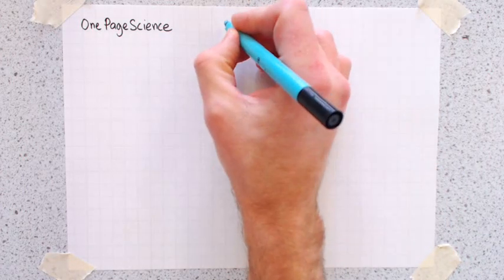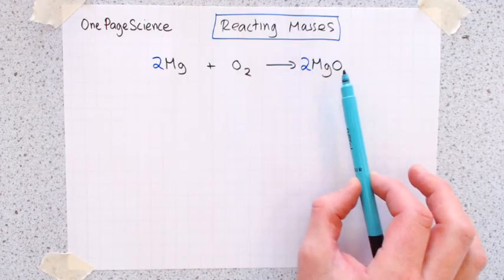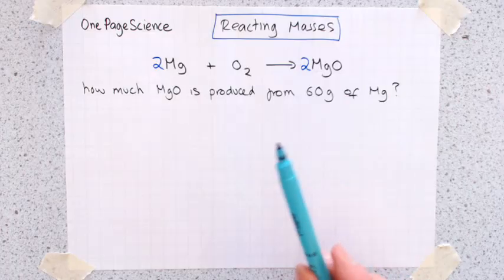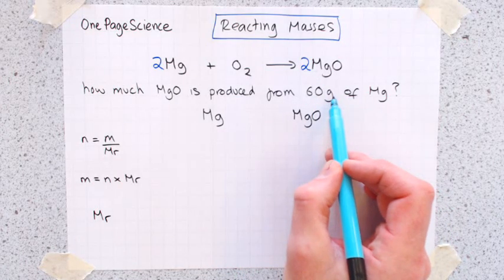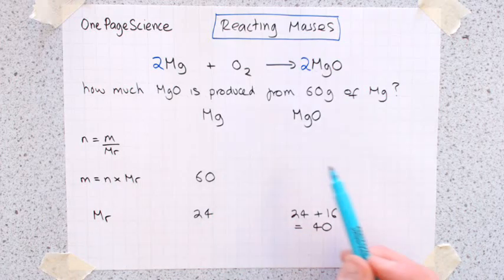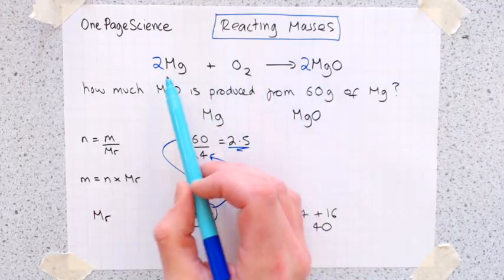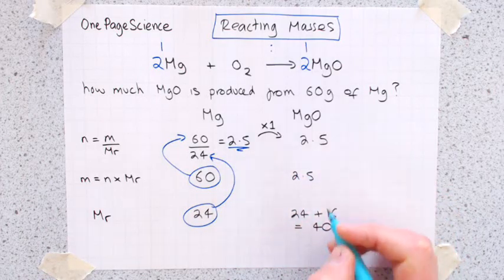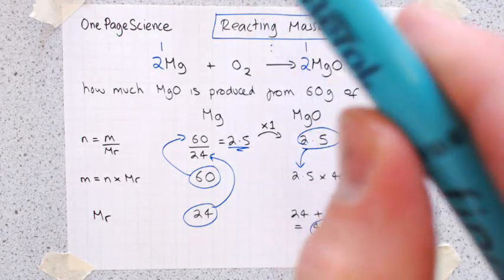Calculating Masses in Reactions (GCSE, AQA, C2a)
This video describes how to calculate the mass of a product formed in a reaction given the mass of one of the reactants